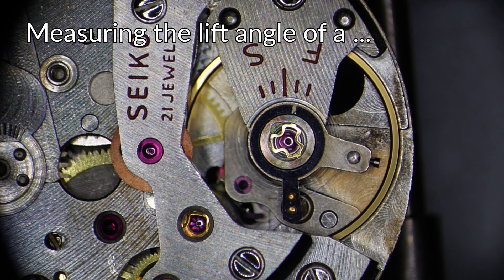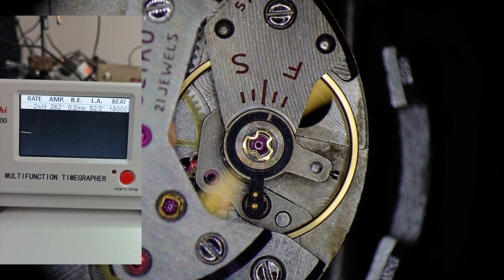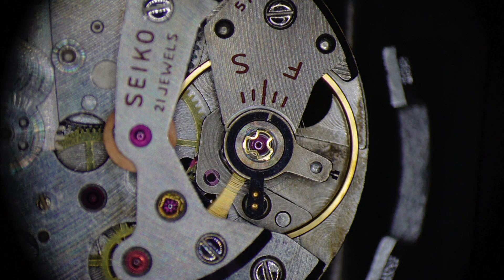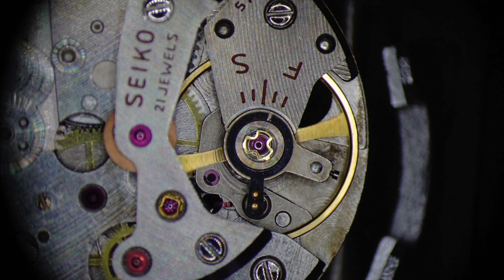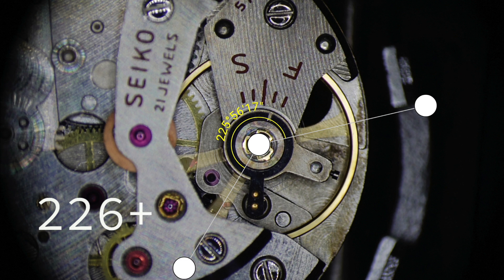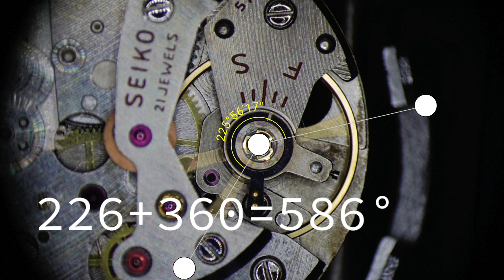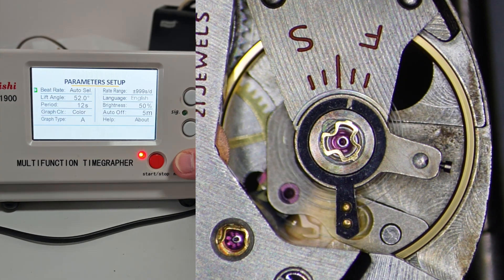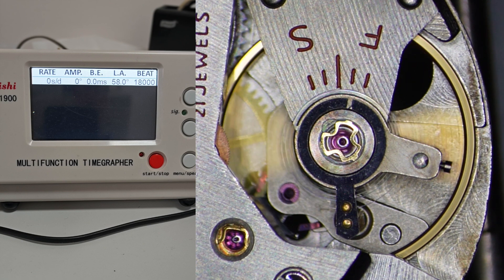Measuring the amplitude and lift angle of a watch movement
This short video shows how to measure directly the amplitude of a mechanical watch movement and how, when combined with an electronic timegrapher, the correct lift angle can be determined.  The lift angle defines the arc that the balance impulse jewel sweeps between its initial contact with the notch in the pallet fork and the point that it breaks contact on the other side.  You can read more about what these terms mean and why knowing the correct lift angle is important here:

The default lift angle assumed by most timegraphers is 52 degrees.  If the actual lift angle of a particular movement differs significantly from this value then the measured amplitude may be very significantly in error.  In this video, I am performing these measurements on a Seiko 5719A one-button chronograph from 1964, a movement for which the lift angle appears not to have been previously available.